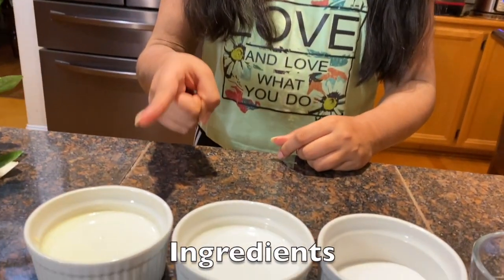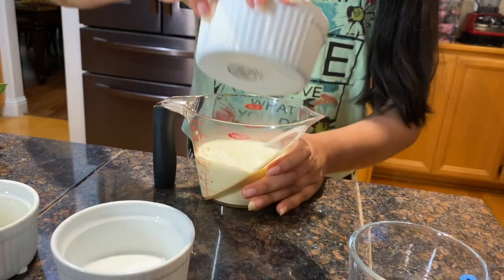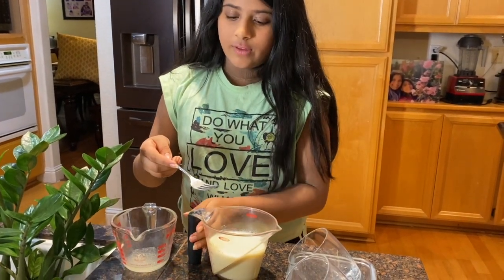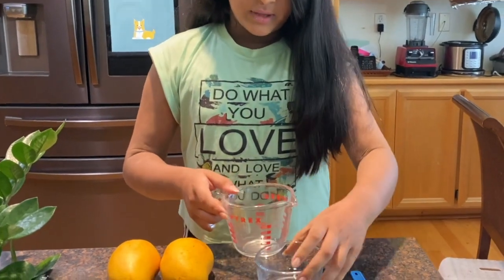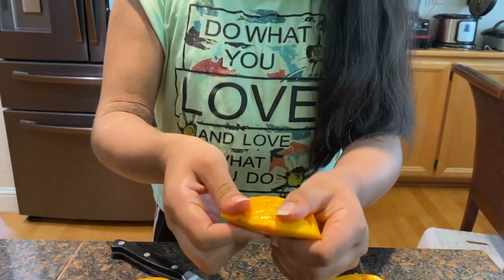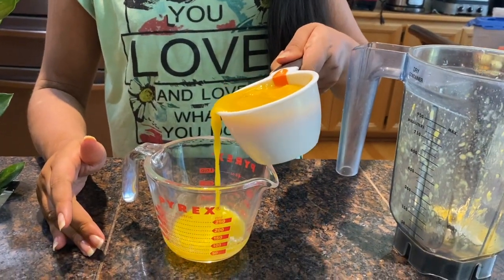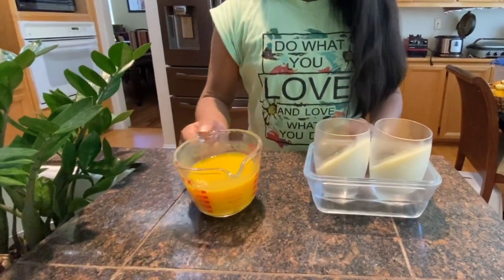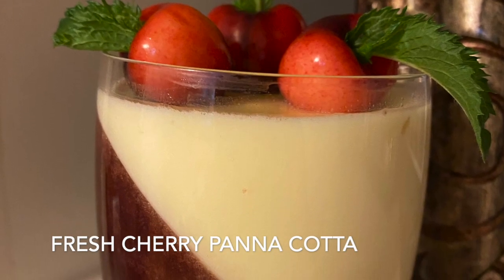Mango Panna Cotta - Father's Day Edition | Anika Bhat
This mango panna cotta tastes amazing and is easy to make too.
This is one of the dishes I made for Father's Day. I hope that you watch all of the videos of the Father's Day dishes I made.